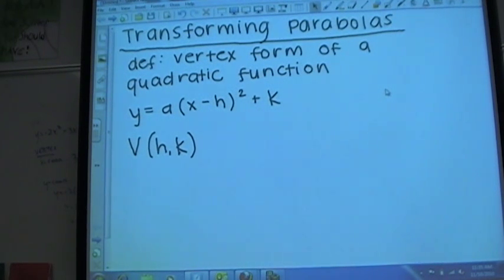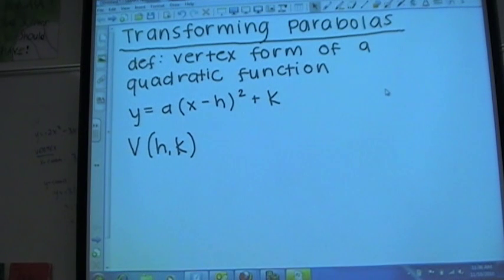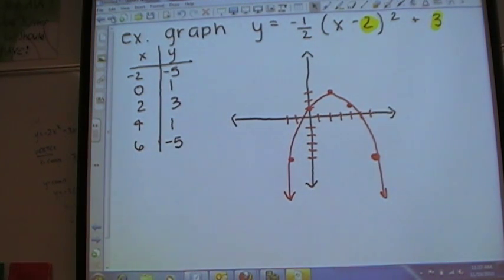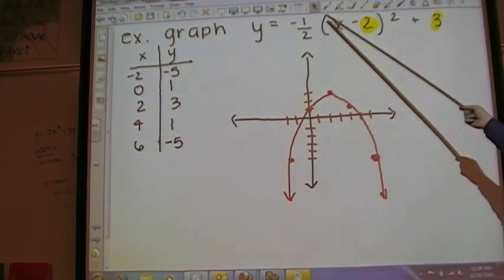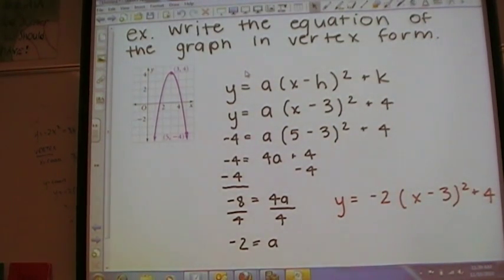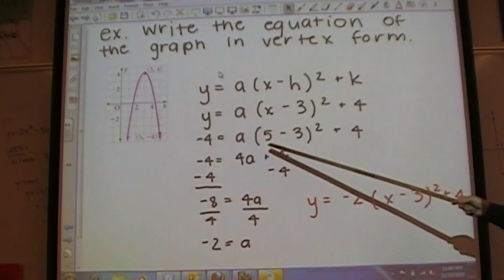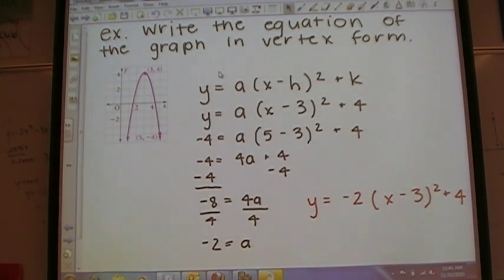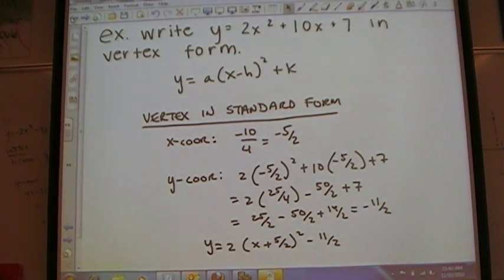Alg 2 (5.3 transforming parabolas)